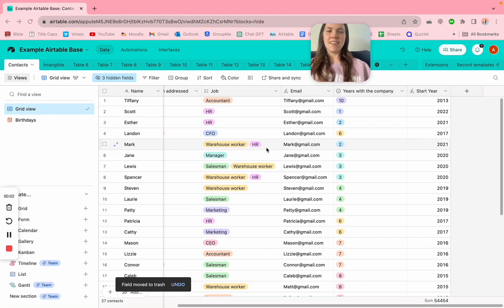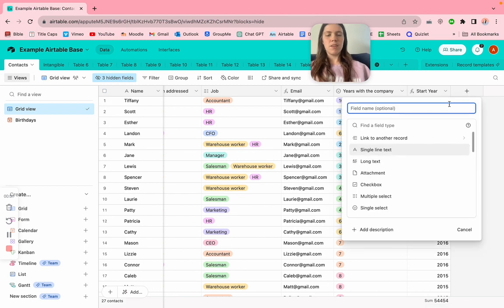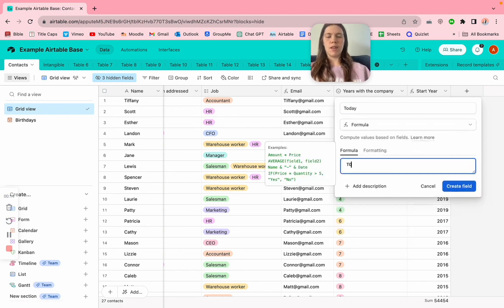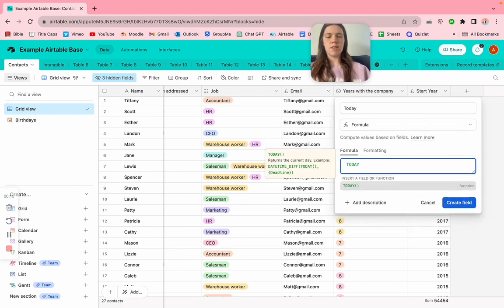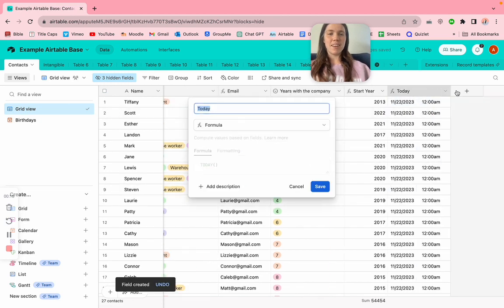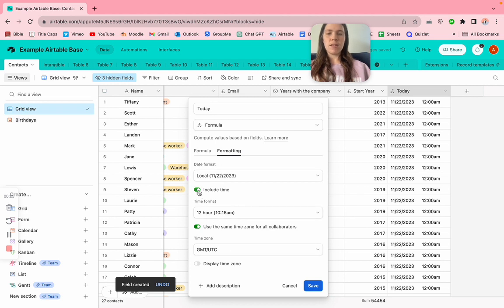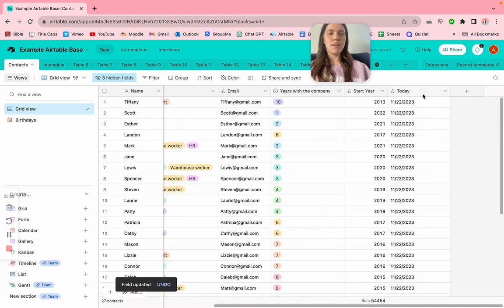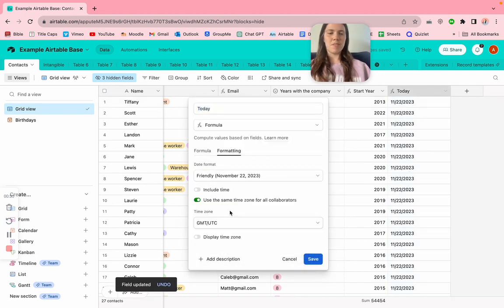Today Field Formula Airtable